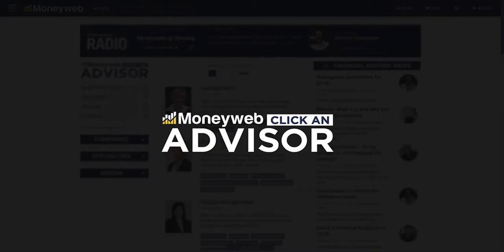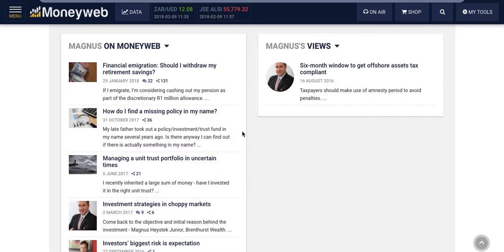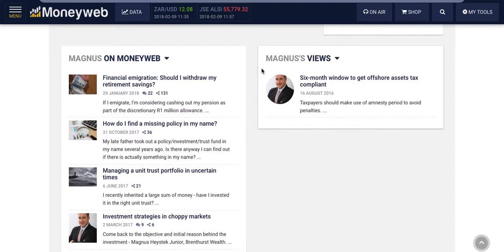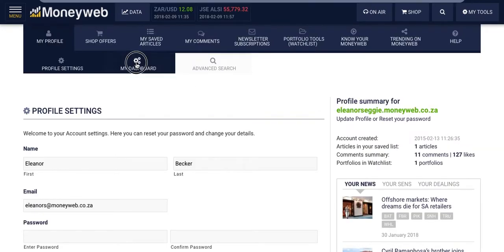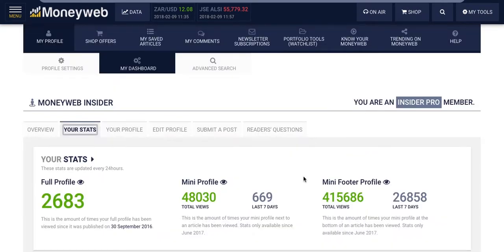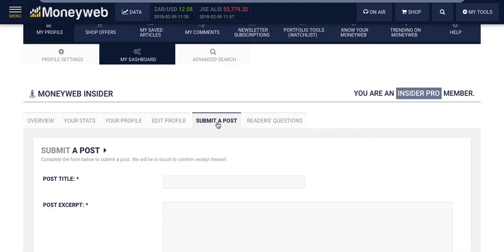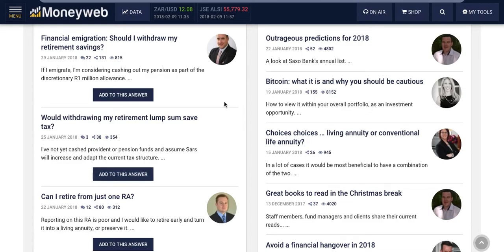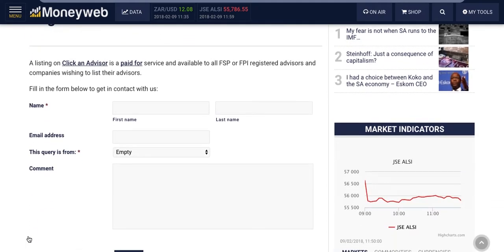How to navigate Moneyweb's Click-an-Advisor platform